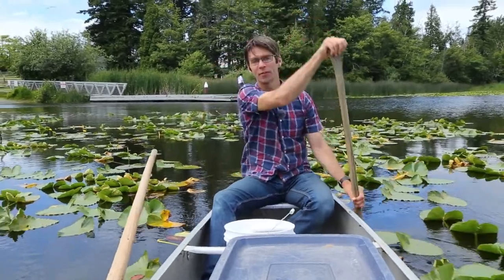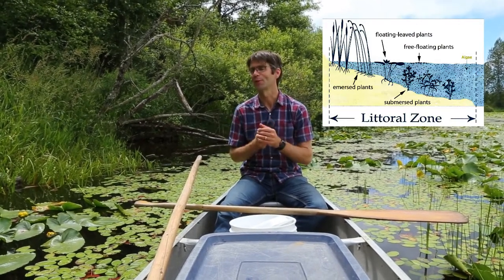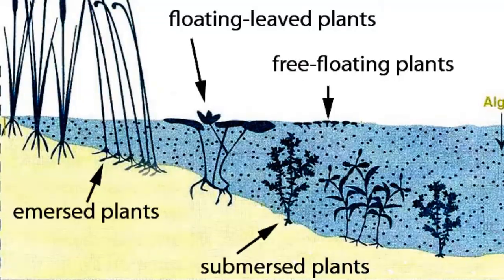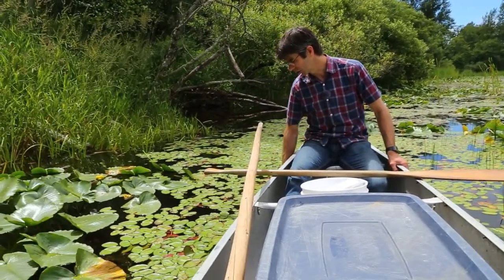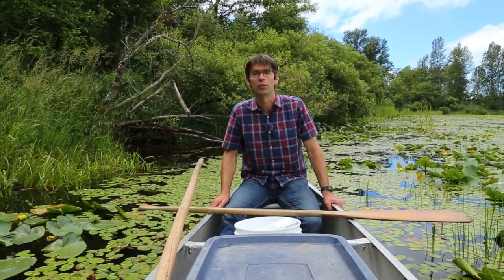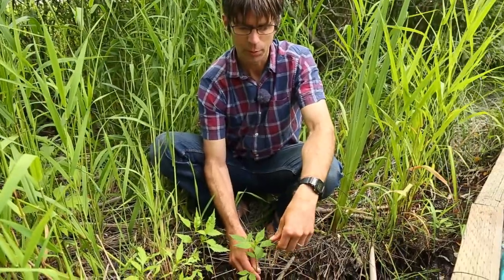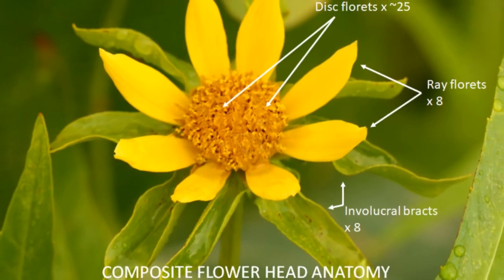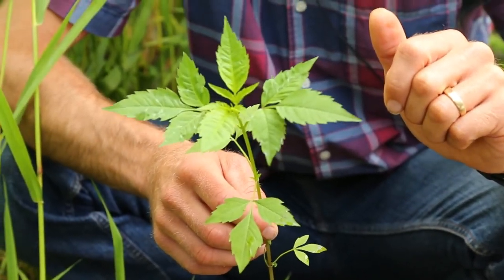Fresh Marsh Plant ID of the Pacific Northwest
This is a "virtual field trip" for my Wetland Plant ID class at Western Washington University. In this video I visit Lake Terrell and Tennant Lake in Whatcom County and describe the identifying characteristics of ~30 marsh plants.